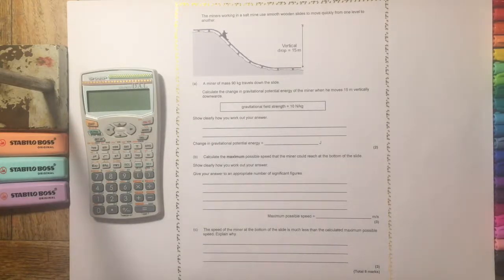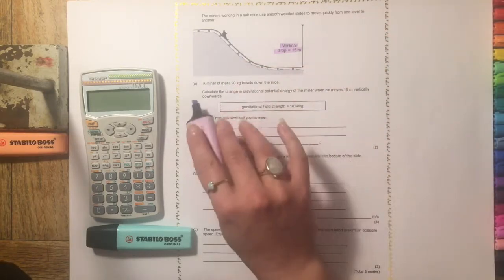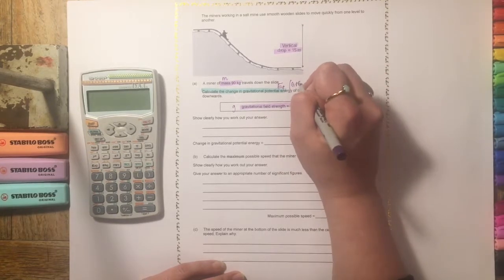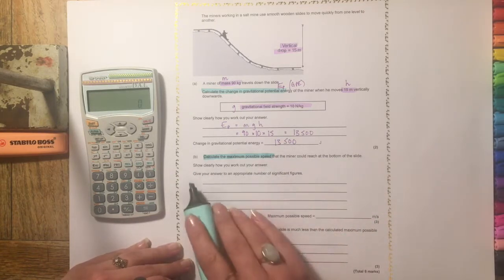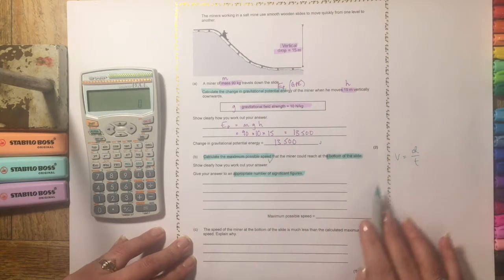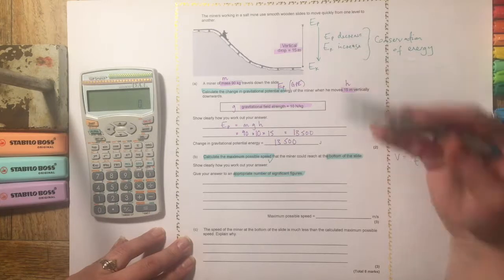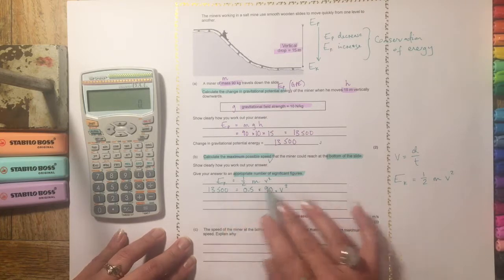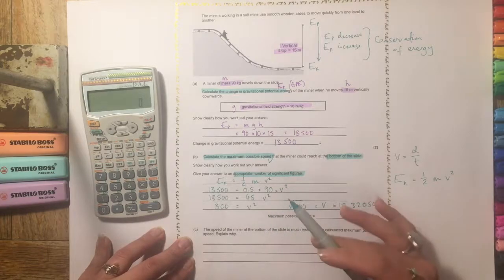GCSE Physics exam calculation: energy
A video going through a past paper question on gravitational potential energy and kinetic energy. Try pausing the video at the start and answer the question yourself.